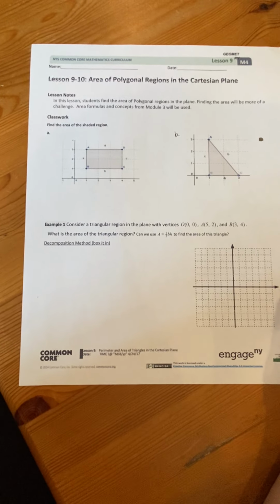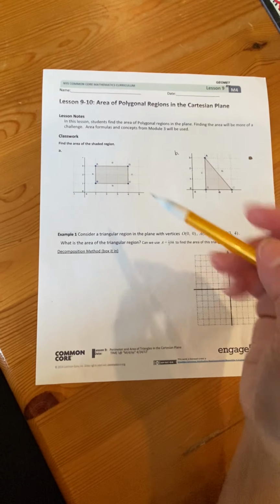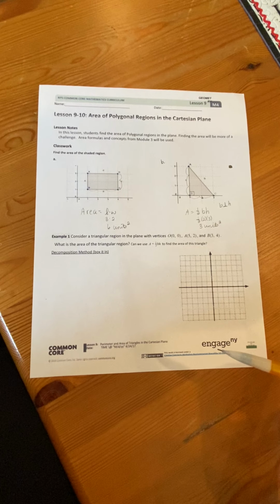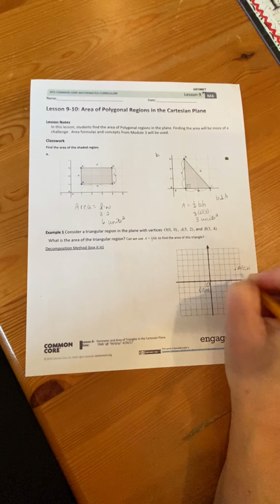Geo - M4 L9/10